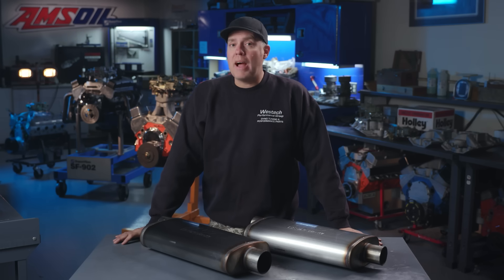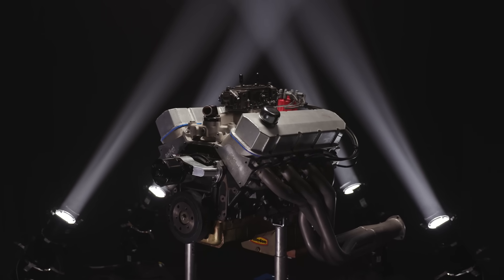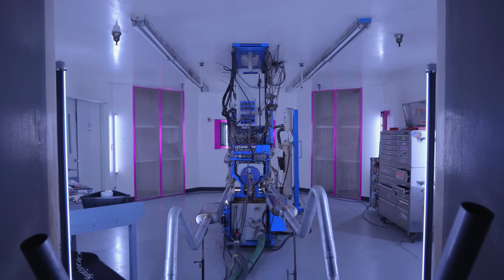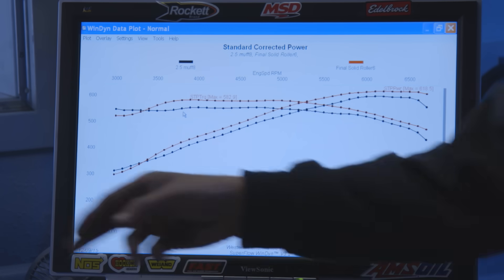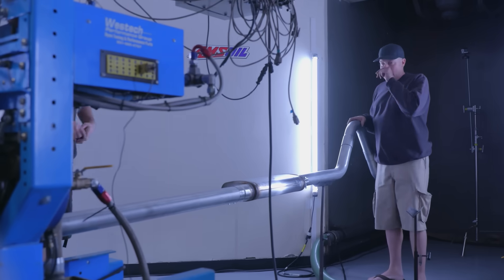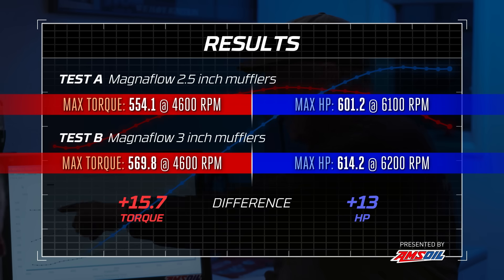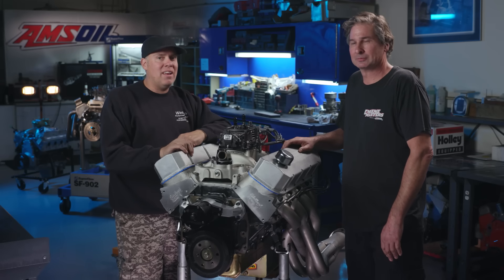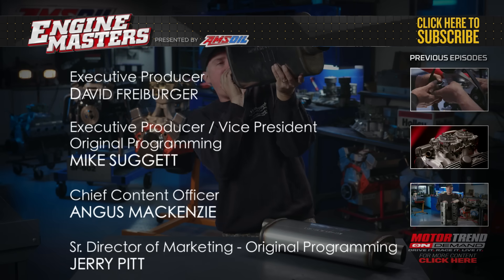The Power of 2.5- vs. 3-Inch Exhaust - Engine Masters Ep. 9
You're sitting around with your typical street/strip V-8 and wondering, should I get 2.5-inch-diameter exhaust pipes and mufflers, or should I go 3-inch? In this episode of Engine Masters, presented by AMSOIL, we will help you decide, giving answers about power, tuning, and weight on 2.5- and 3-inch systems. You'll also find out about a very simple combo for 600-plus horsepower from a 454 Chevy! Finally, thank you to our new supporting sponsors, Mr. Gasket and Earl's Plumbing!